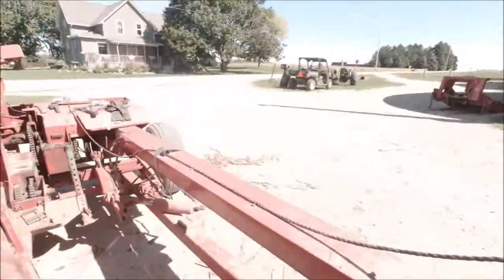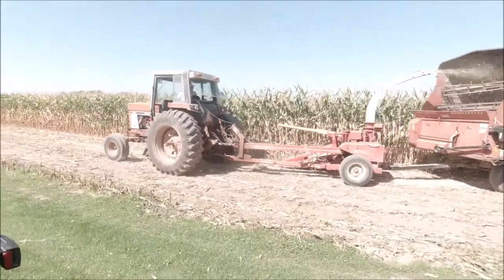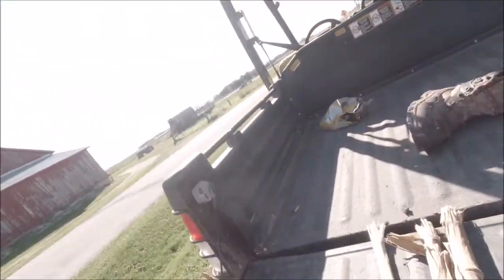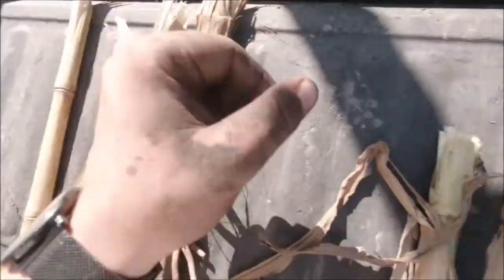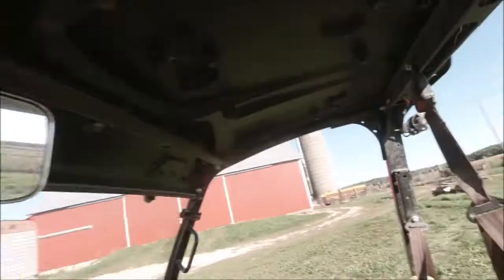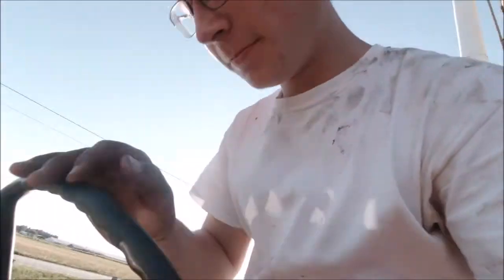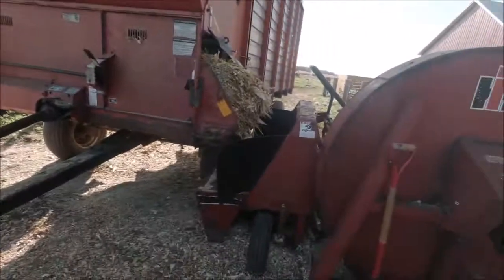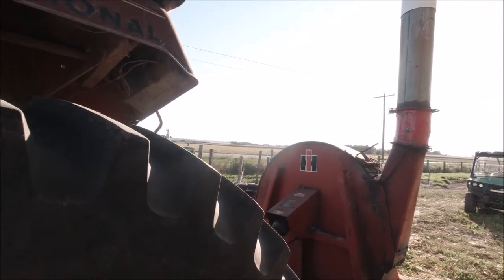Chopping Corn (Part 2)!!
Today we fix the chopper and finish chopping corn for the year!!